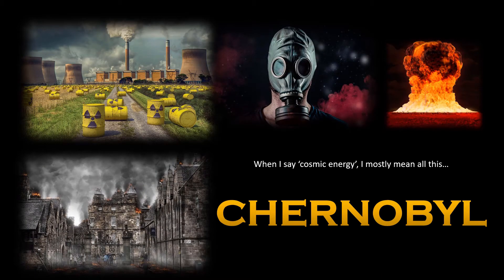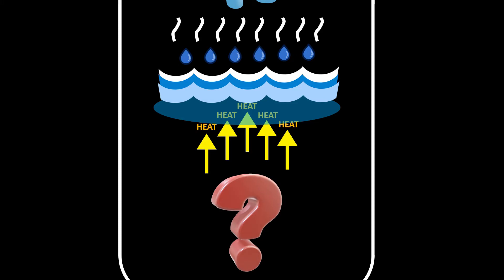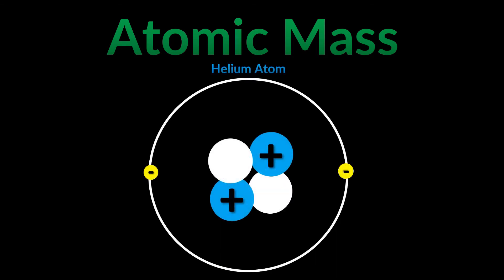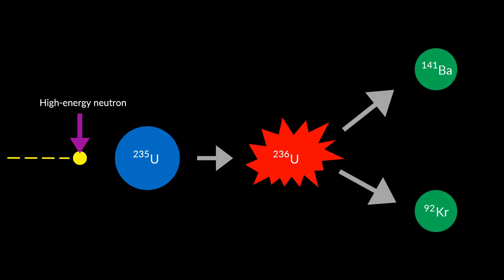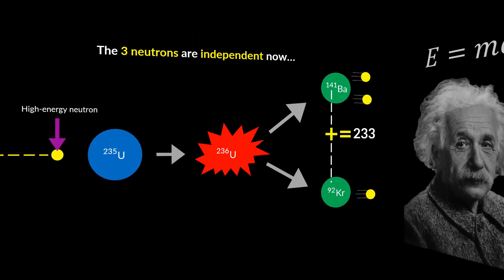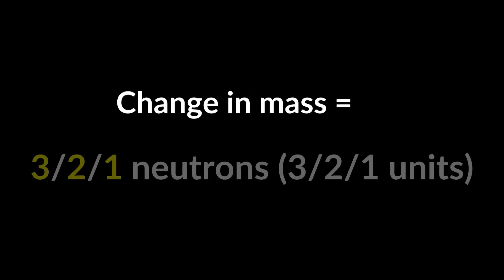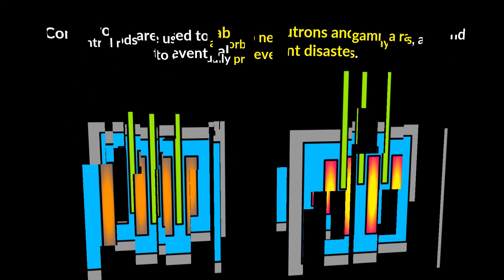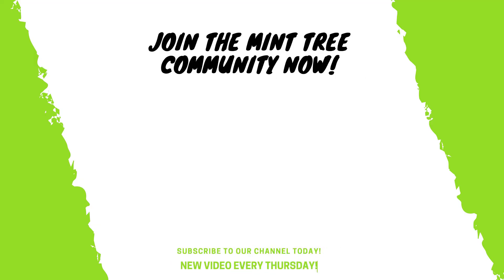Nuclear Energy Explained in 5 Minutes! (How is nuclear energy produced? What is nuclear fission?)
In this 5-minute video, I will explain how nuclear energy is produced! This video is packed with information! I also explain how fission works, and how energy is produced by fission! So, make sure you watch this video till the end!

Here is a short summary of the entire video (This summary does not contain how fission works, so make sure you watch this vide till the end!):

Nuclear energy is produced by heat which converts water into pressurized steam, which drives a turbine to generate electricity.
This heat that converts the water into steam is generated by fission, mostly by neutron bombardment.

Timestamps/Chapters:
0:00 - Introduction
0:10 - How is nuclear energy produced?
0:52 - How is heat produced in nuclear reactors?
1:29 - Fission Explained! (Very detailed explanation)
3:59 - Important Points to be Remembered (Fission and Nuclear Energy)
4:44 - Summary and Conclusion (Wrap up)

As soon as I heard the music track, I fell in love with it! I think you will like it as well! Find the link to Ross Bugden's channel